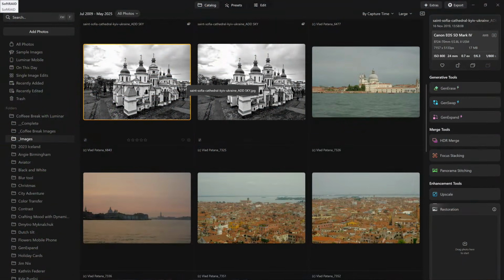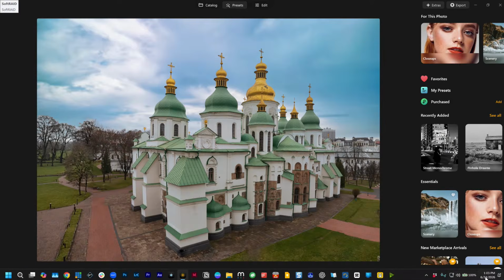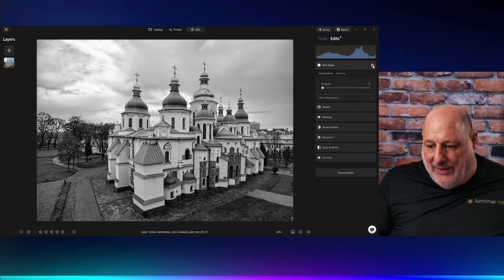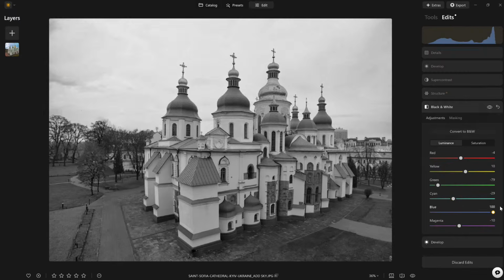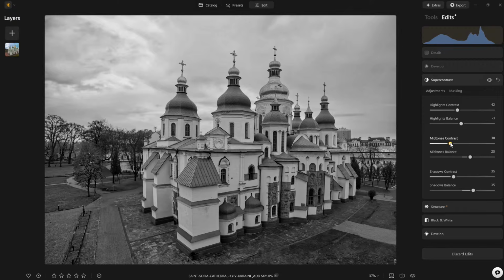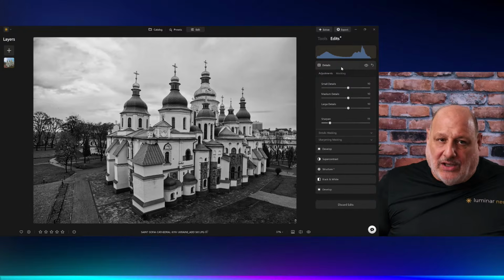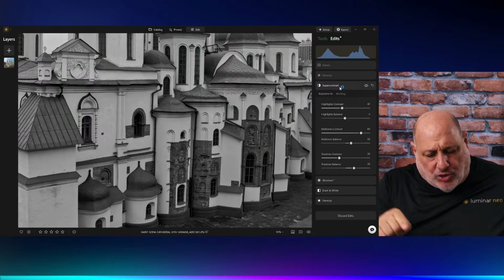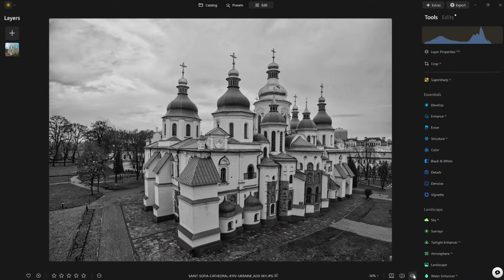Topic: Give The Present A Historic Feel | Luminar Neo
Learn how to use Street Monochrome presets in Luminar Neo to give a modern image a more historic feeling through tone, contrast, texture, and mood.

This episode of Luminar Coffee Break shows how black and white editing can make a modern-day image feel connected to history by using monochrome tones, stronger contrast, and thoughtful mood to give the photo a timeless presence.

Used to give the image a timeless black and white look with stronger tone, contrast, texture, and mood.